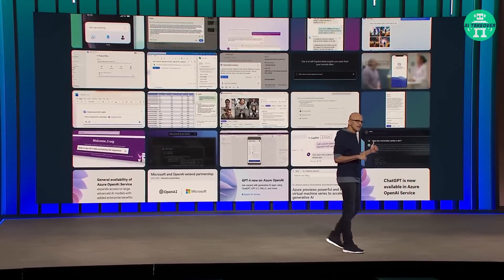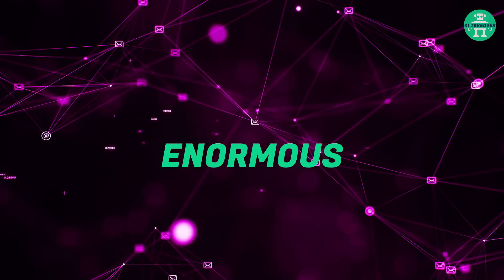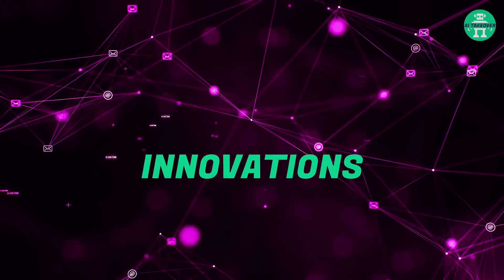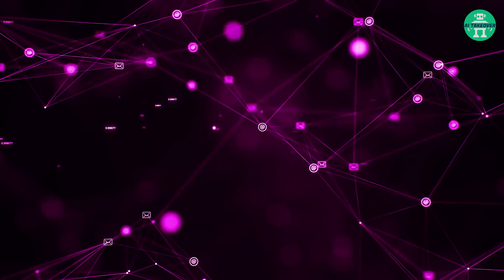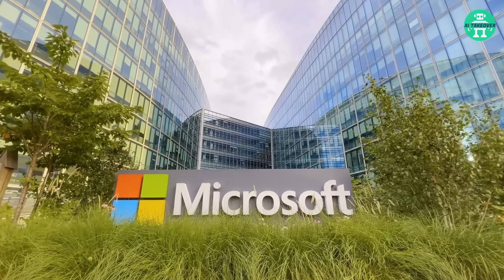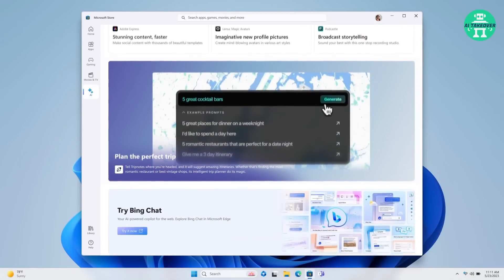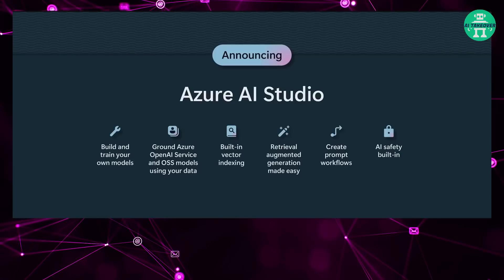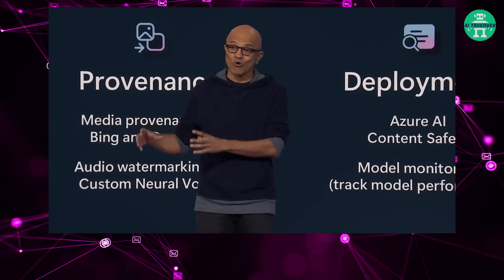Microsoft's NEW ChatGPT UPDATE Comes as a BIG Surprise (Bard KILLER?)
Microsoft just gave a presentation at the “Microsoft Build 2023” event that really shocked the AI industry. The ChatGPT news released was quite surprising and I think it was a reaction to all the crazy updates Google released during their IO conference.

So one of the highlights of Microsoft's announcement at MicrosoftBuild is the integration of Bing, Microsoft's search engine, into ChatGPT. This unexpected move caught everyone off guard and has serious ramifications. By combining the power of ChatGPT and Bing, Microsoft aims to deliver higher quality and more timely answers to user searches. The default search experience within ChatGPT now seamlessly incorporates Bing, providing real-time results and fresh content. This integration also includes citations, with links leading users directly to the source. The biggest advantage that other AI tools such as GoogleBard had over ChatGPT was its access to the internet. I think that Microsoft and OpenAI really felt the pressure to respond.

So how did Microsoft manage to pull off such an enormous update? Keep watching till the end of the video to find out!

About AI Takeover
🎥 Videos about the world of Artificial Intelligence, AI News, Tech
🎨 Written, voiced and produced by AI Takeover